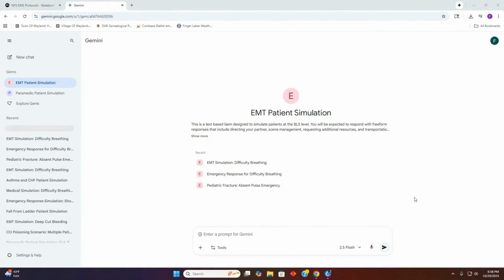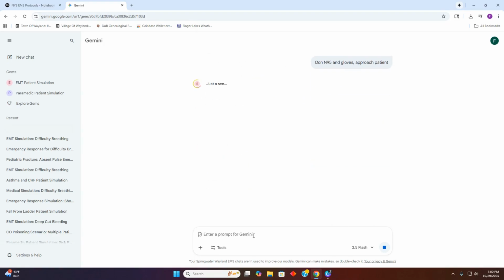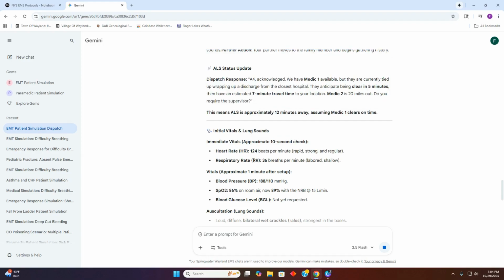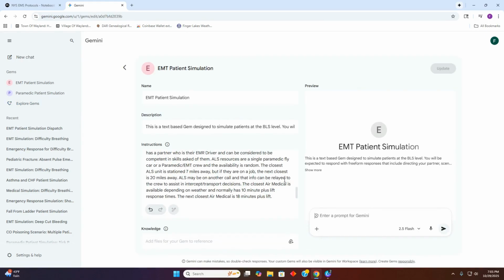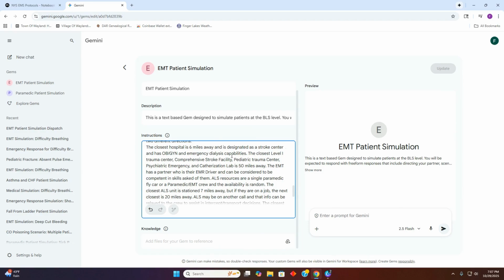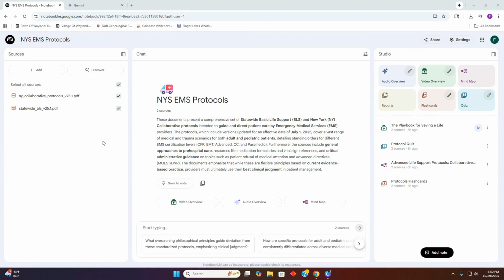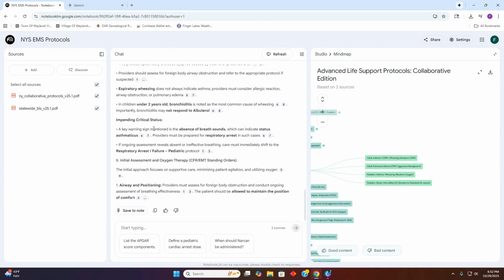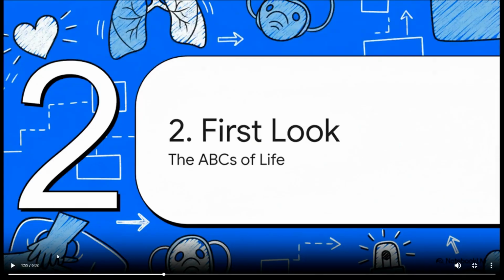AI Tools in EMS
Here's an overview of two powerful tools for EMS education - Google Gemini and NotebookLM.

I created a Gemini Gem to simulate a rural BLS response and evaluate that response against NYS BLS protocols. Here is a direct link to that Gem:
Feel free to make a copy and modify it for your agency's needs.

I also mentioned my video on using technology within your volunteer EMS or Fire Department. Here's that video: